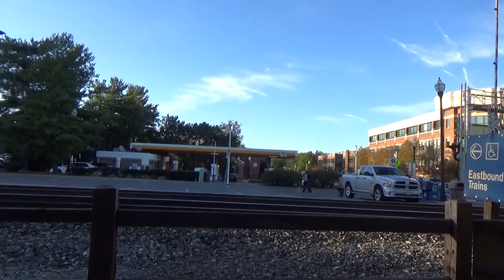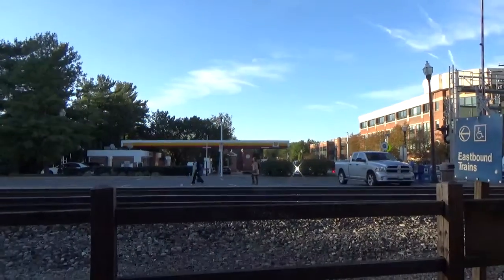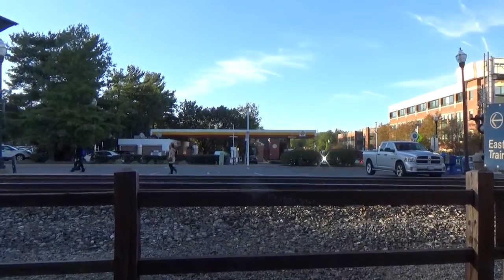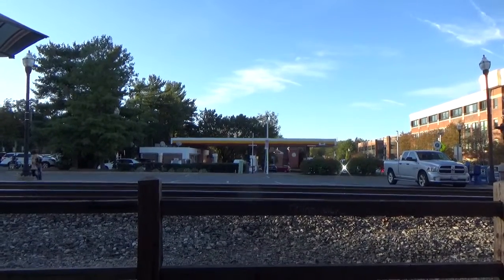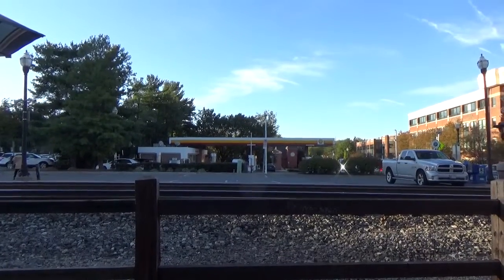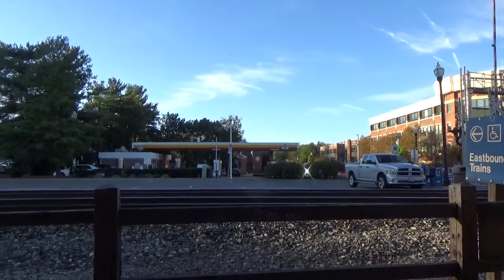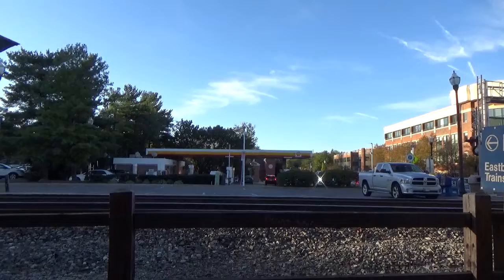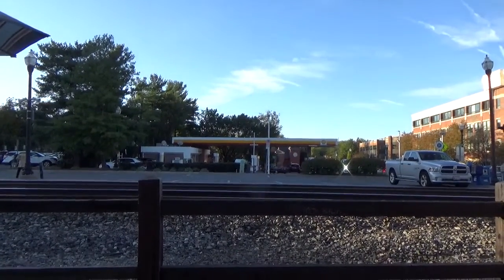#8014 CSX Q414-11 Mix Freight train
CSX Q414-11 Mix Freight train is heading westbound on track 1.